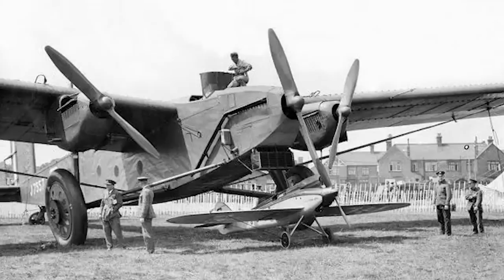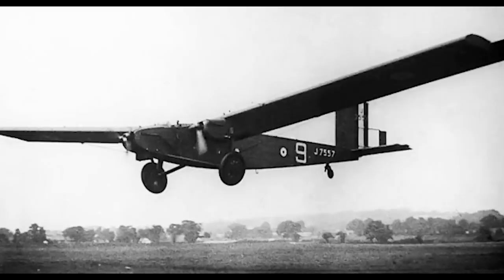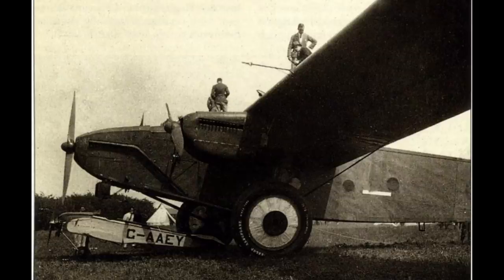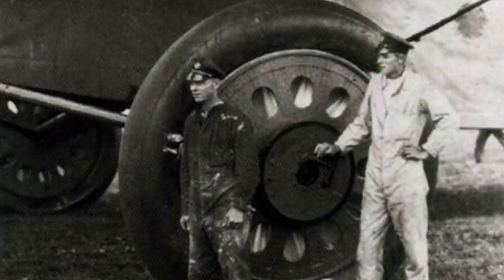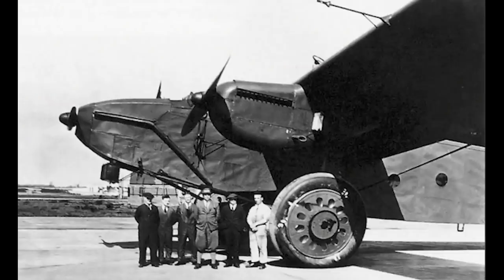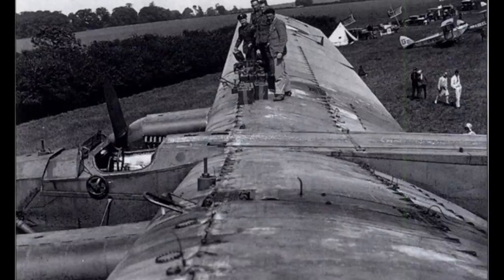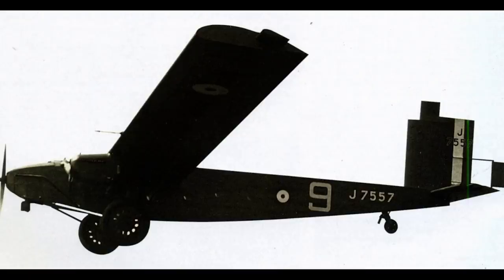Beardmore Inflexible | An Anglo-German Giant [Aircraft Overview #15]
The Beardmore Inflexible, also known as the Rohrbach VI, was a giant shoulder-wing monoplane that was developed in the late 1920s. There was interest in the development of an all-metal heavy aircraft, and German aircraft designer Adolf Rohrbach worked in collaboration with British manufacturer Bearmore to create a giant aircraft.

The Inflexible proved the feasibility of all-metal aircraft and large monoplanes, it was also considered quite stable and easy to fly. However it was under-powered, which hurt interest in the project. Combined with the financial crash in 1929, this resulted in little further interest and no production models were ordered.

Producing these videos is a hobby of mine. I have a passion for history, and personally own a large collection of books, journals and other texts, and endeavor to do as much research as possible. However if there are any mistakes, please don't hesitate to reach out and correct anything :)

Sources:
British Prototype Aircraft - Ray Sturtivant, 1990
Beardmore Aviation 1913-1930 - Charles Mac Kay, 2012